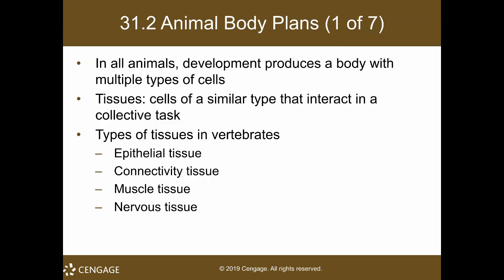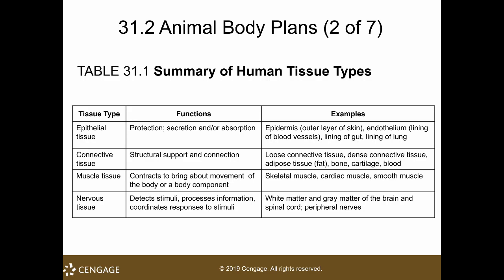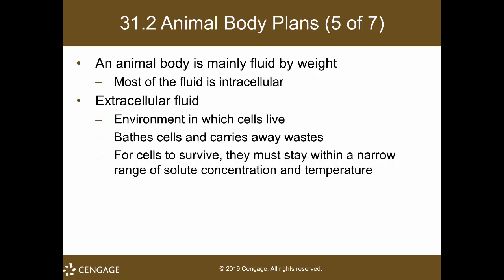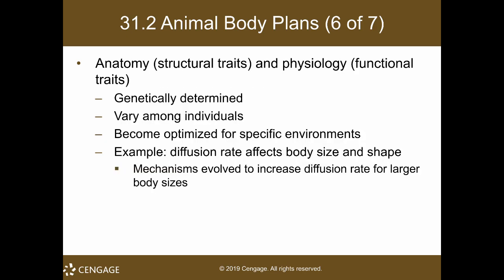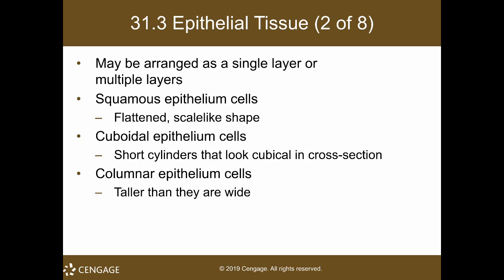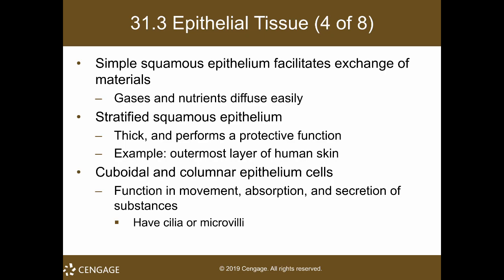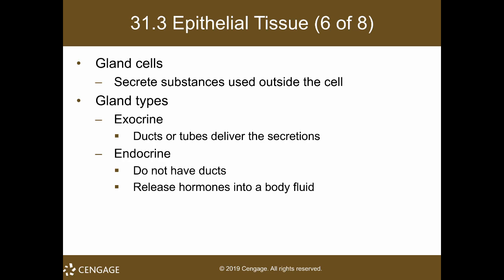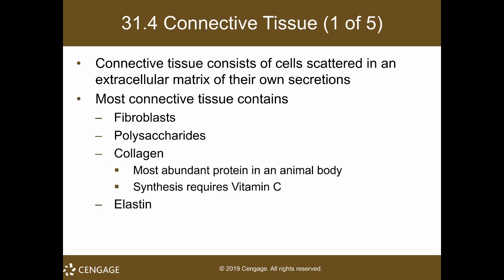Human Body Plans pt1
Body organization, Epithelial tissues